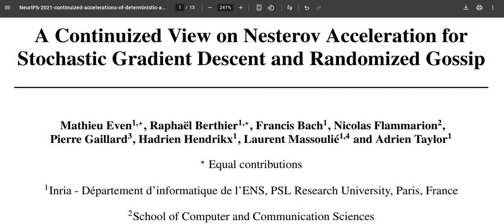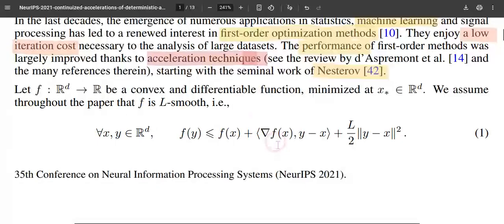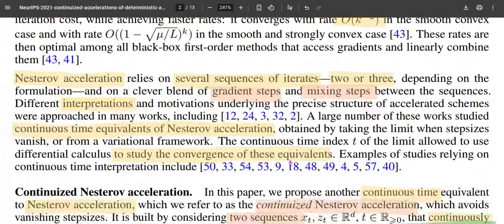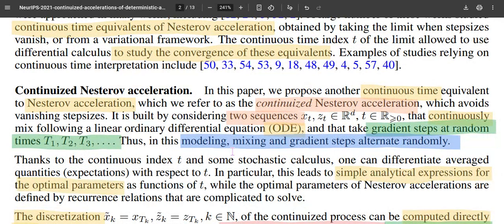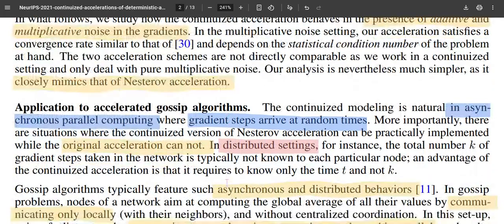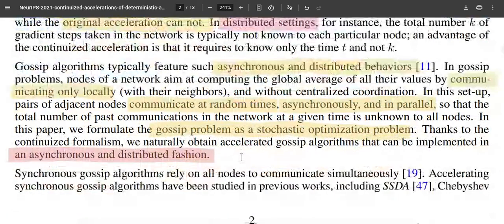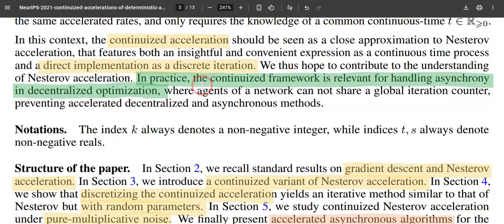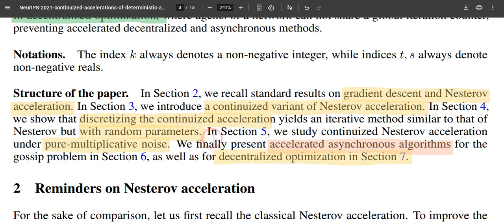Best NIPS Paper - 2021 - I - Overview